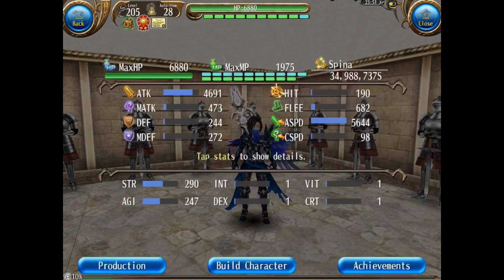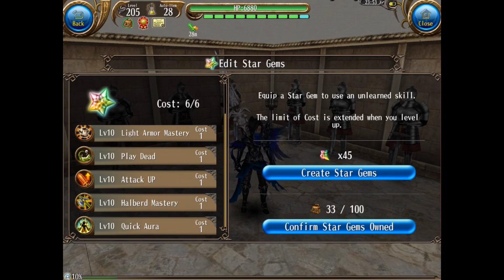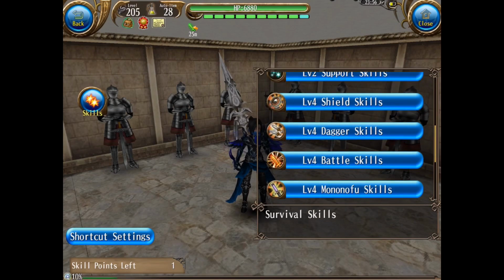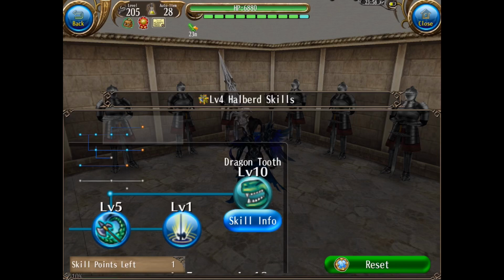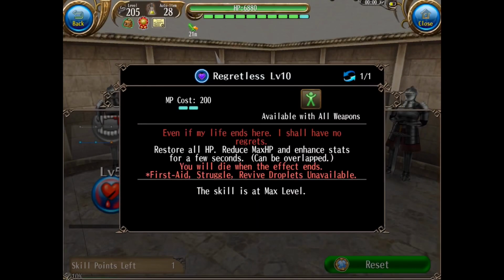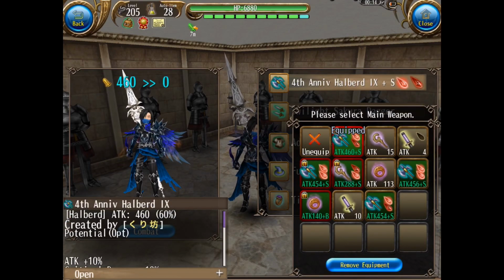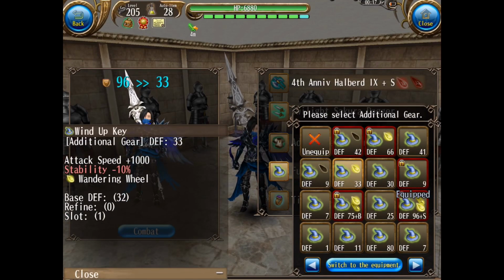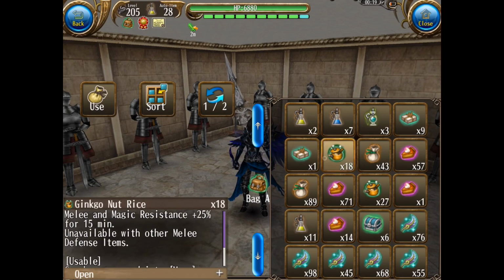Halberd Build Lv. 205 / Warhorse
New halberd build. Instead of the glass canon approach this build combines power, survivability and motion speed. I have a ton of fun using it.